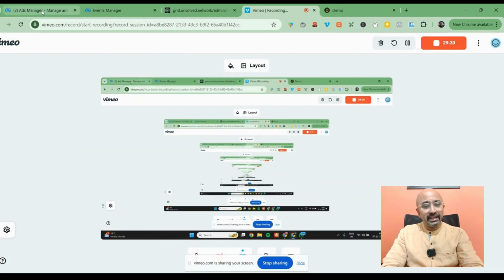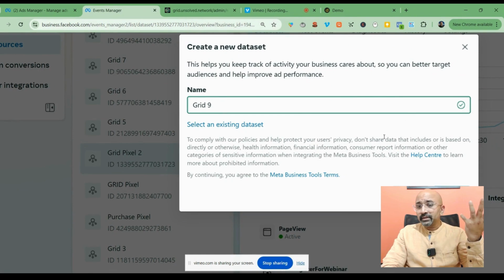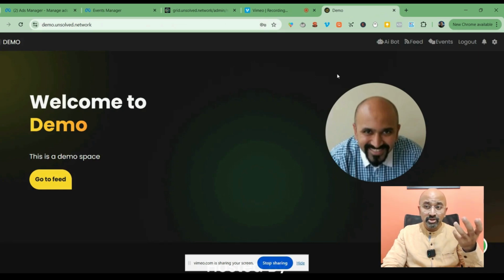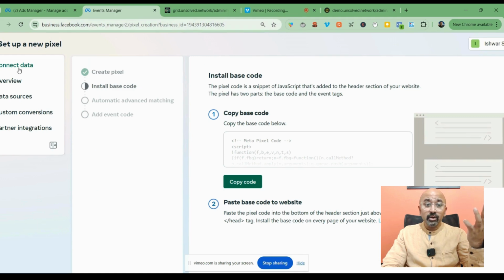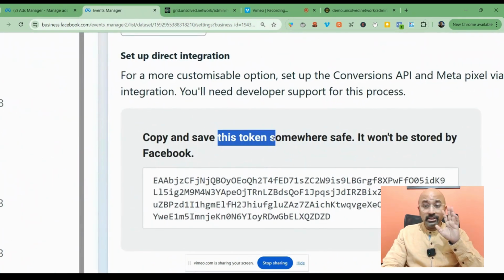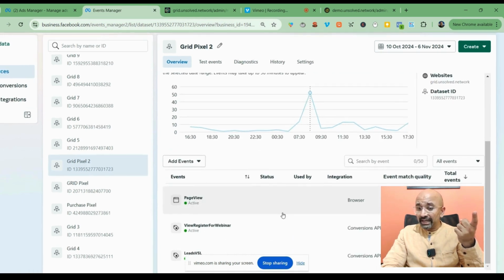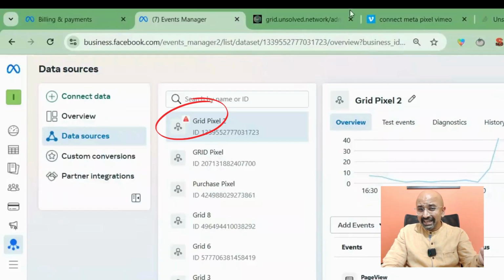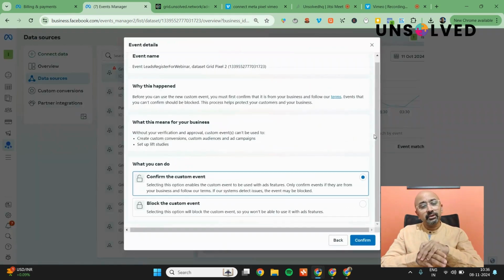Connect Meta Pixel to Unsolved